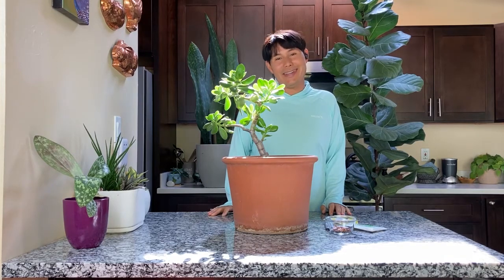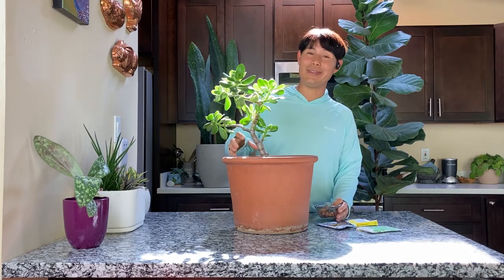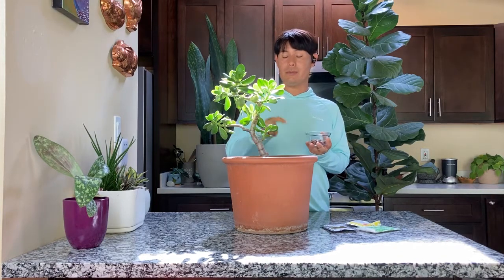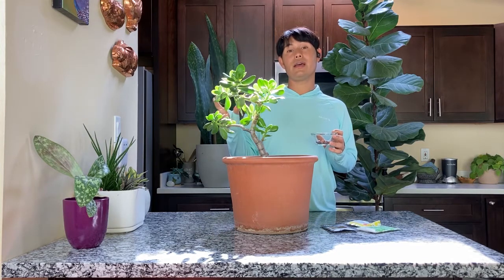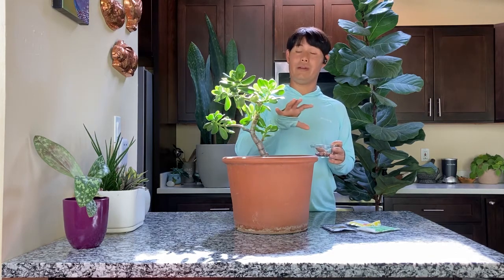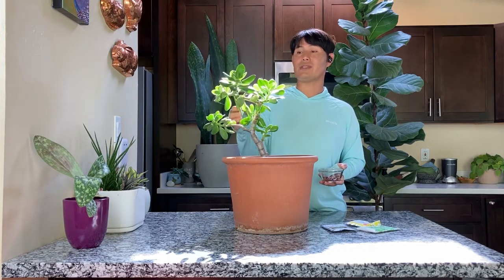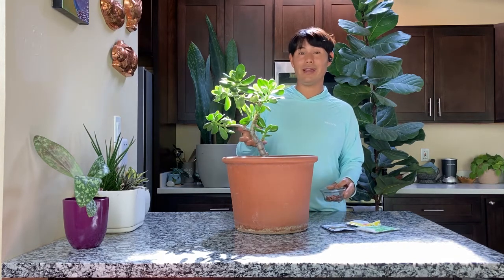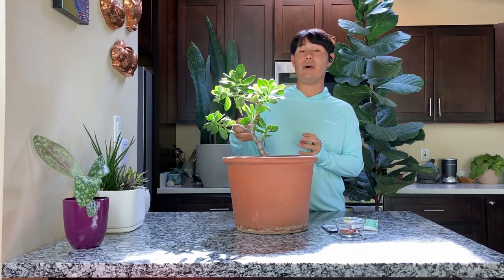Beans for Succulents - get that water absorbed!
Beans for succulents, what??!!  Beans are great at pulling water out of water logged soil, so put them to work for your succulents!

Here's a link to some Fava beans

Here's a link to some Bush Snap beans

Here's a link to Shelling Peas

I love Thresh Seed Company!